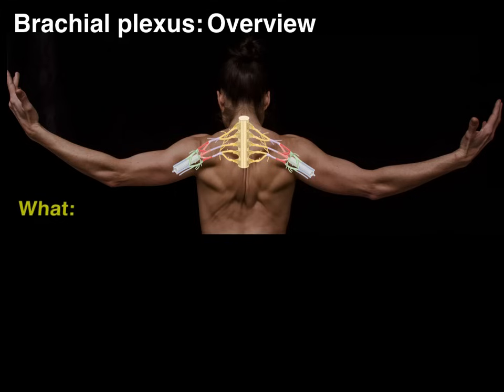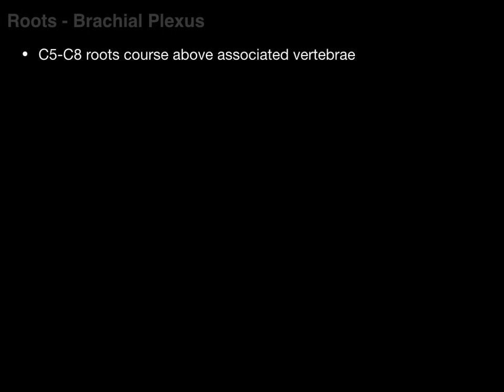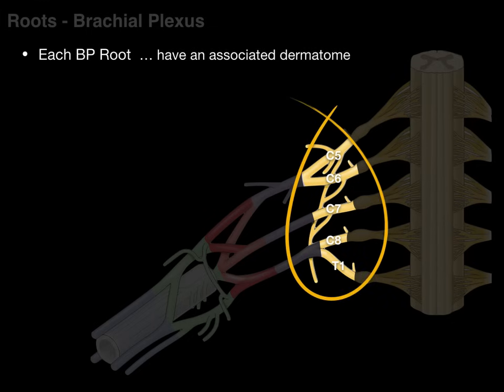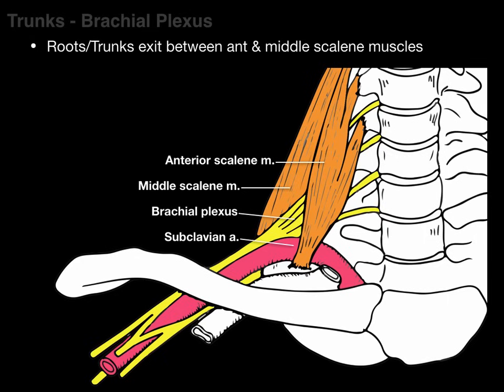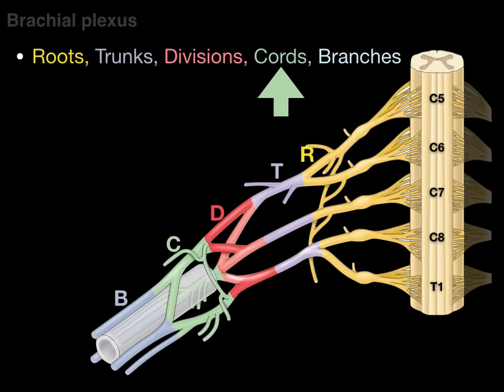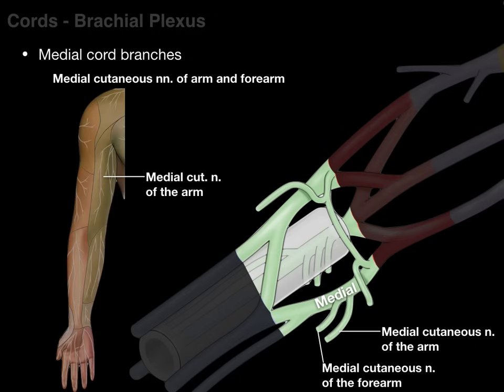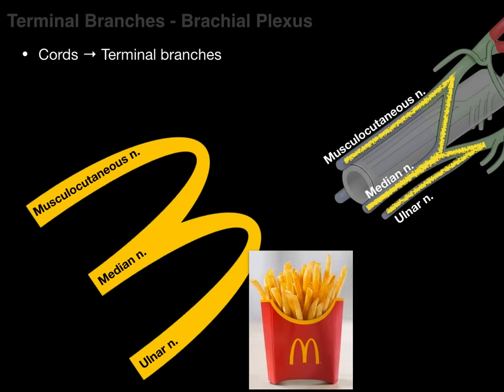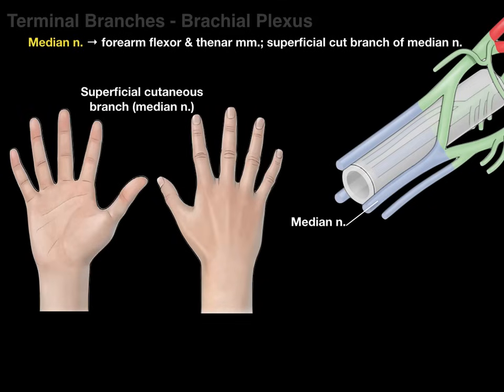Brachial plexus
This video tutorial discusses the Brachial Plexus with focus on how it provides motor and sensory innervation to the upper limb:
0:00. Introduction
0.15. Intro to the brachial plexus
1:41. Roots
5:19. Trunks
7:05. Divisions
8:41. Cords
11:16. Branches
16:21. Acknowledgements